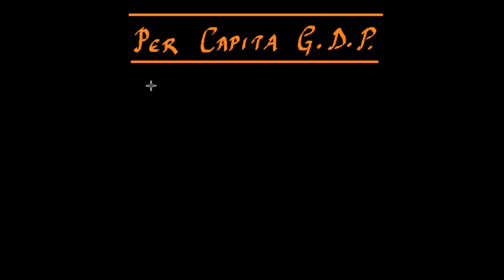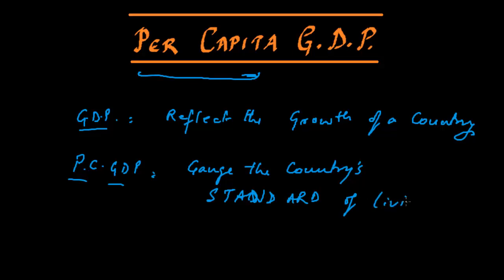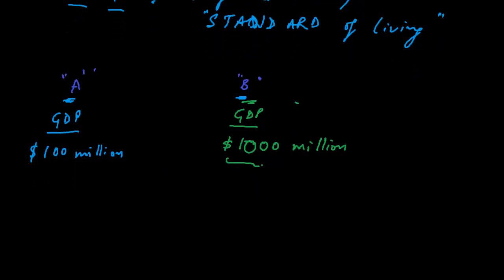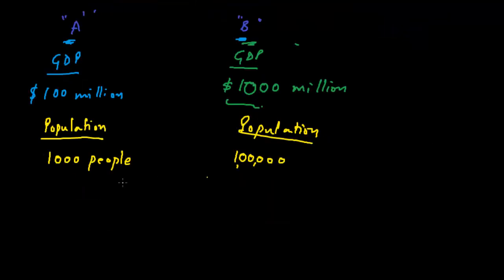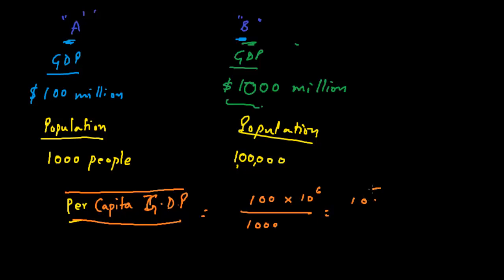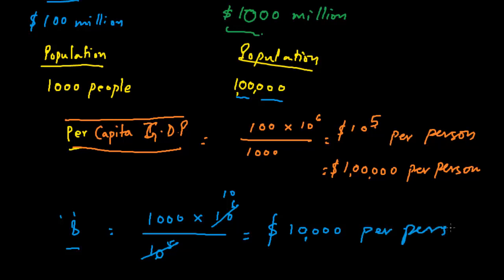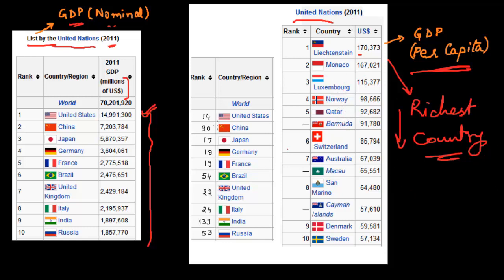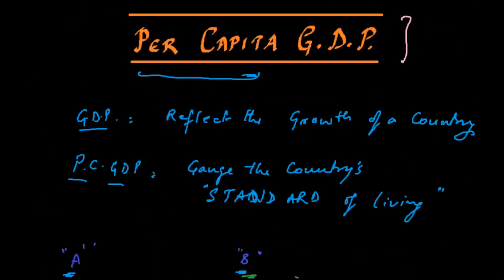Economics Lecture (IAS) : GDP Per Capita || Likhaai || Vaibhav Garg